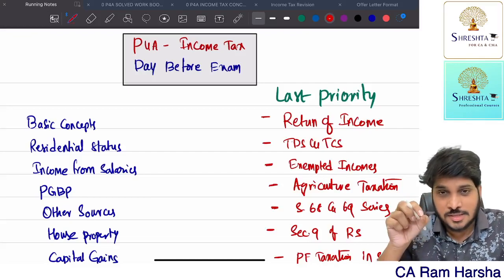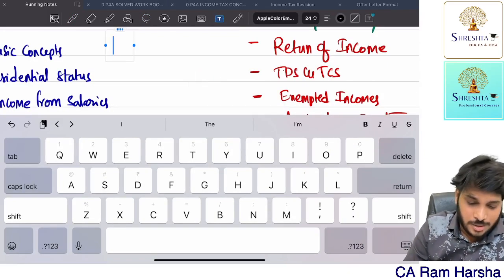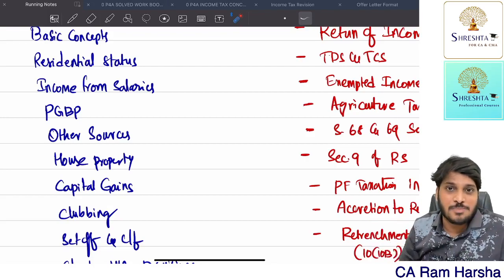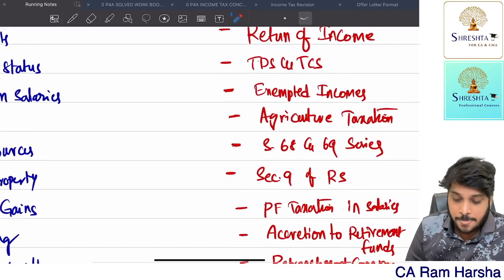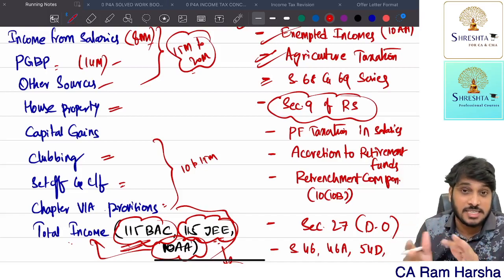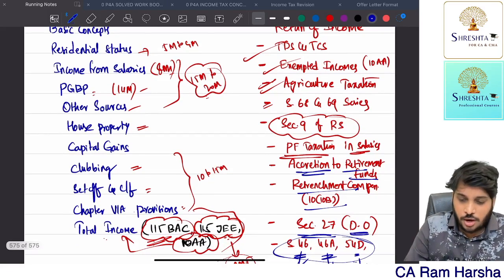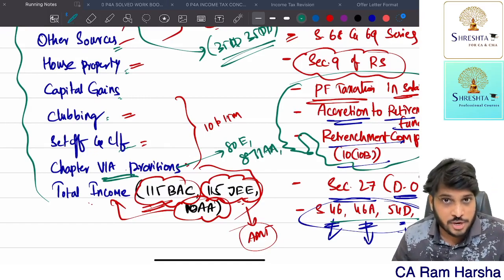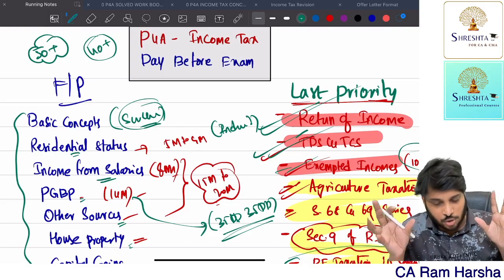LAST MINUTE GUIDANCE | INCOME TAX | CA INTER | NOV 23 EXAMS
NOV 2023 | DEMO VIDEOS | CA INTER

1. Advanced Auditing and Professional Ethics  - CA Final
2. Auditing and Assurance - CA Inter

Eat Healthy!